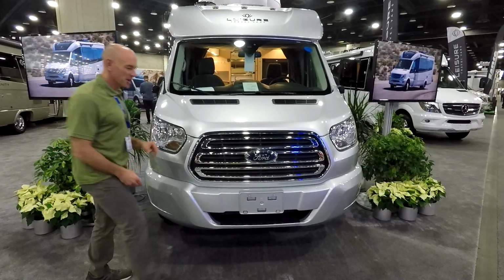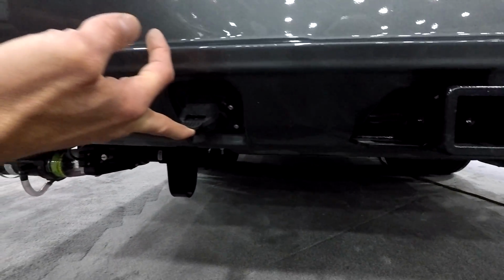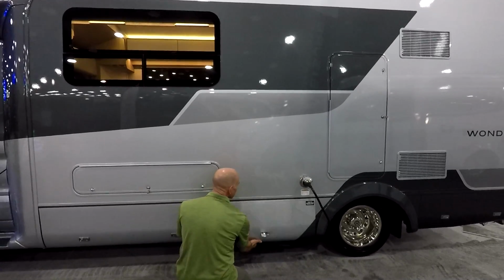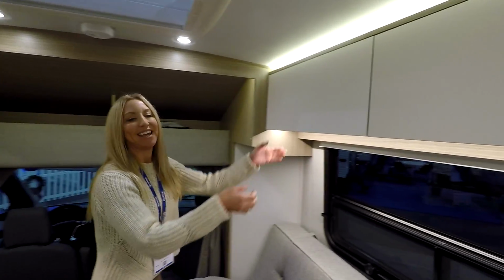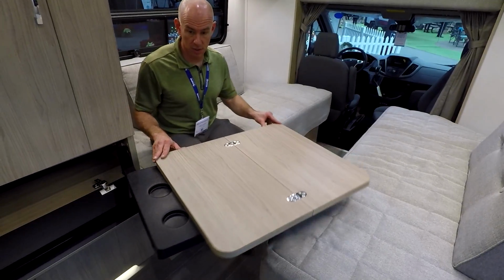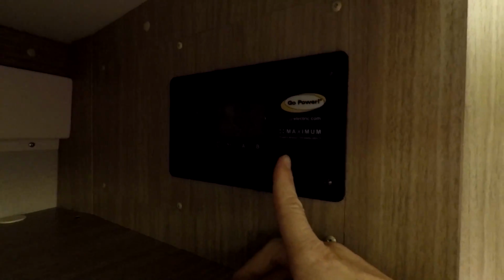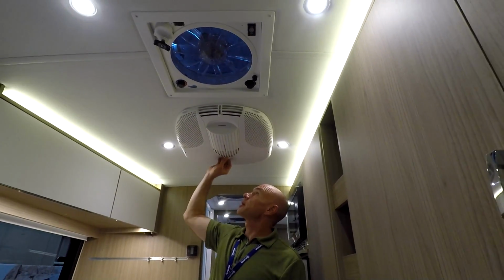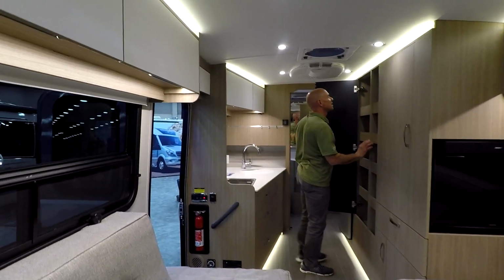Our Leisure Travel Vans Wonder FTB Review!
This video is part of our complete review, which you can find on our

You can also leave comments on our website at that address.

We've always liked the quality and design that goes into a Leisure Travel Vans coach, and their latest model, the Wonder FTB (Front Twin Bed) is no exception.  This latest Ford Transit based Class C motorhome provides more space than you would have in a van, but it maintains a smaller, no-slide footprint.  Details in the video!

Stef's wardrobe provided by Aventura Clothing.

James' wardrobe provided by Ecoths.